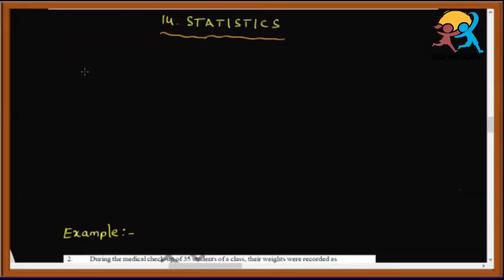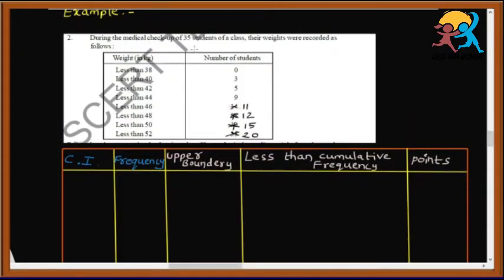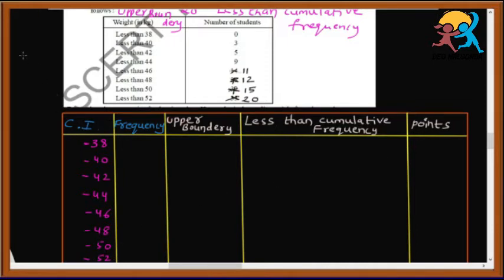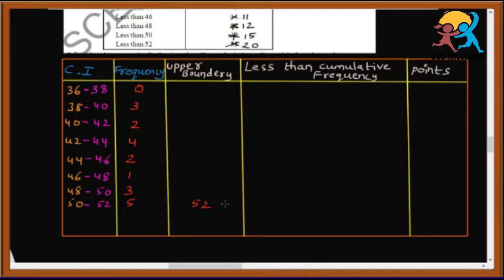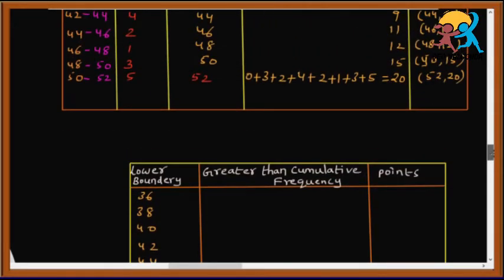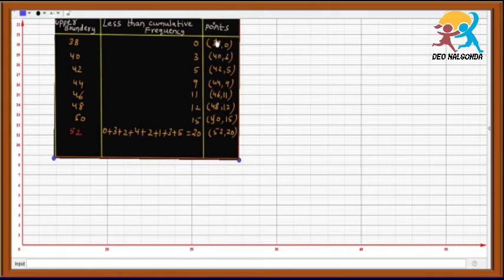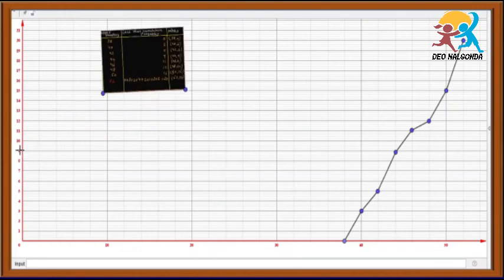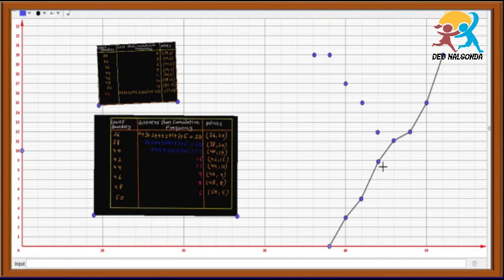10th EM Maths Unit 14.Statistics Part5